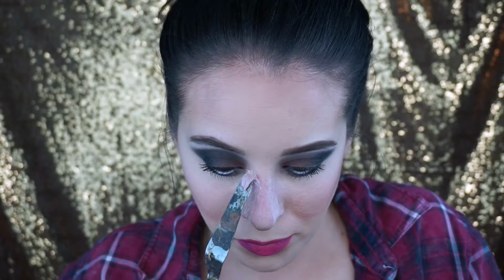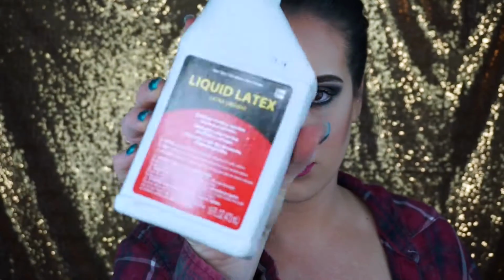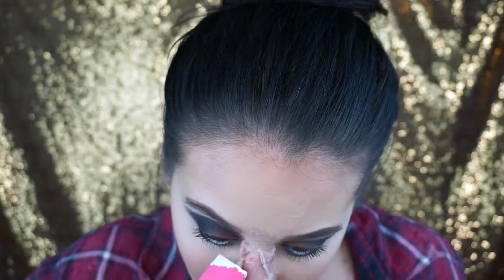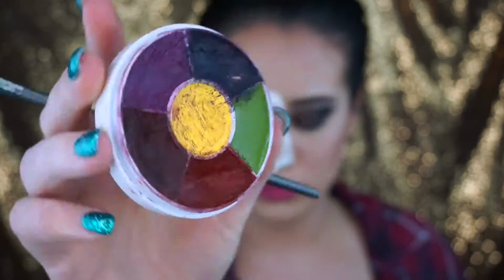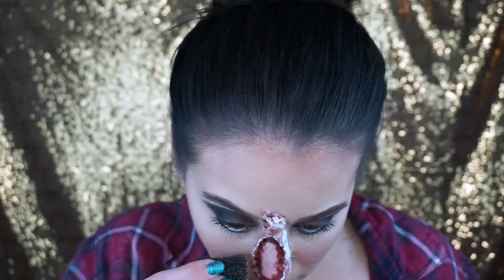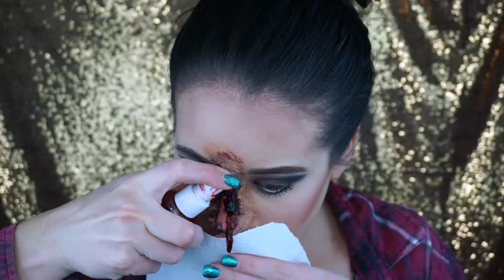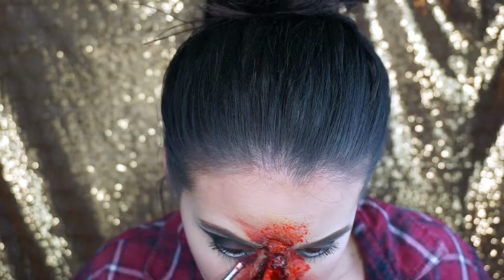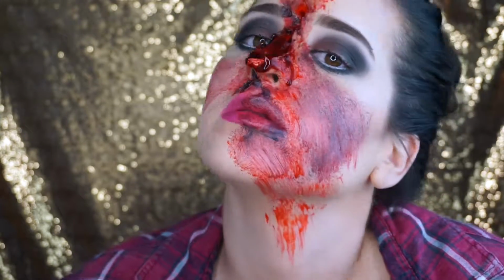Bashed in Nose...BronzeAmbitionNJ Beauty&Fx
for more about me, follow me on...
Facebook Bronzeambitionnj
Instagram bronzeambitionnj
Twitter Bronzeambitionnj
Snapchat Rbronzeambition